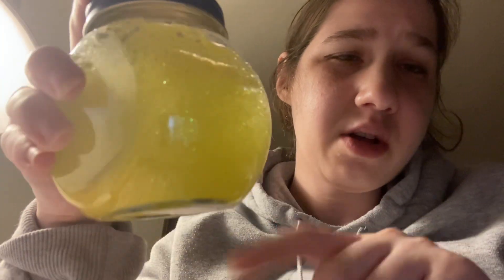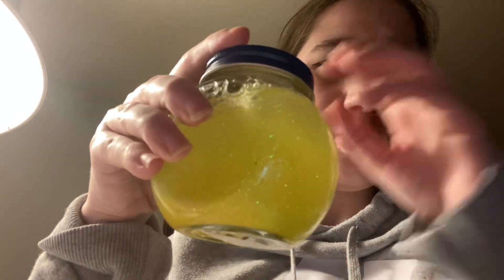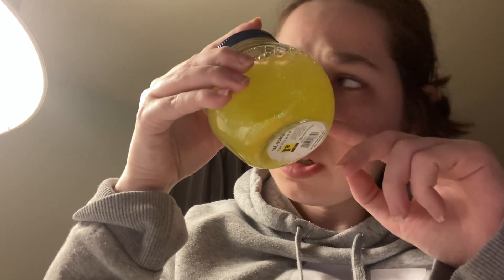Dianna”s stress free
Andre  foster channel  green Jessie Geta Reginald trower Talyor LaFalce  Is this ur Chanel name ? @wxradioman3060
 I  have calming jar that I made it has warm water clear glue  glitter